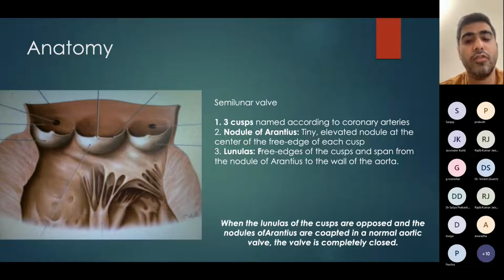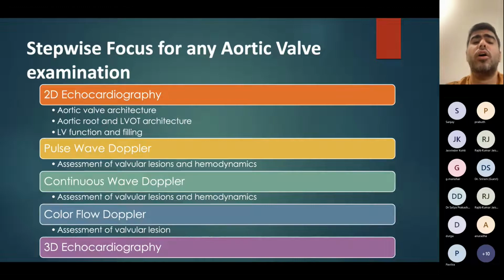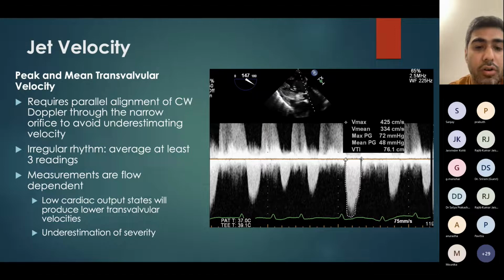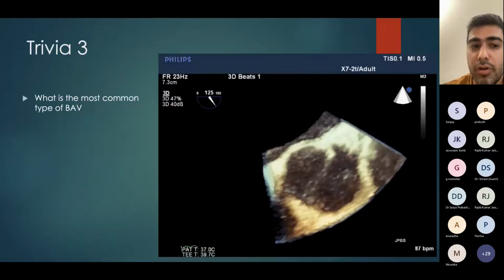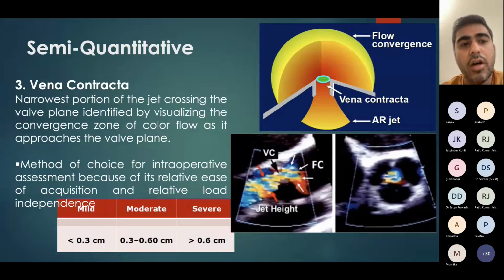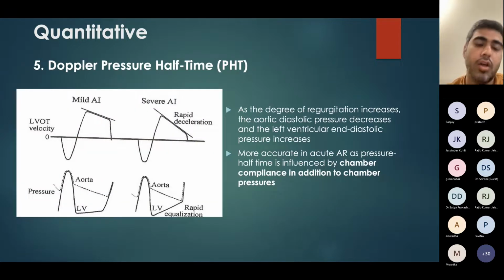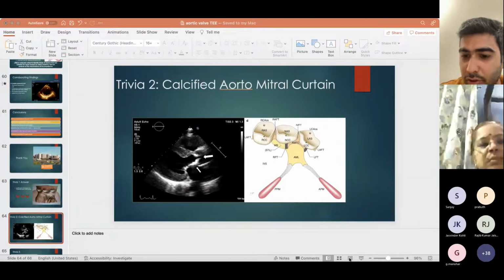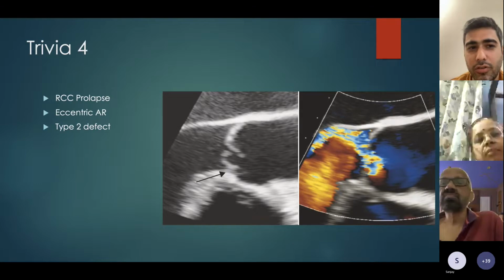Assessment of the Aortic Valve by Dr Jatin Narula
Teaching/ Learning Discussion on TEE
Topic: *Assessment of the Aortic Valve*
Lead Faculty: *Dr Jatin Narula*
Moderator: *Dr Parimala (SJICR)*
Timing: *09:00 am to 09:45 am (IST)*
Duration: *30 minutes (Lecture), 15 minutes (Discussion)*
Date: *20th November, Sunday, 2022*